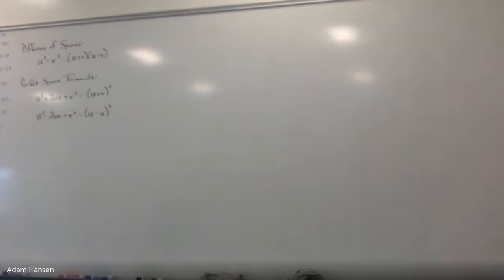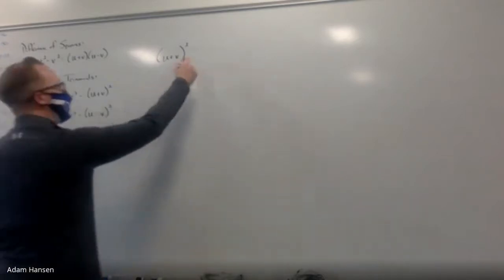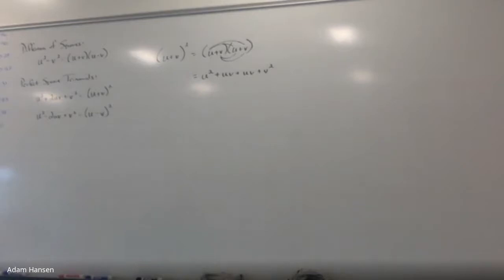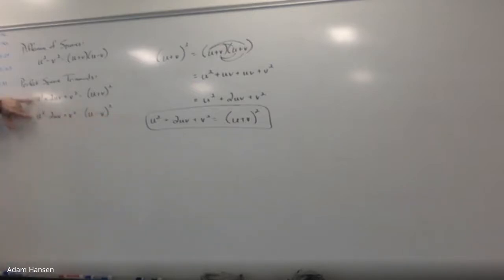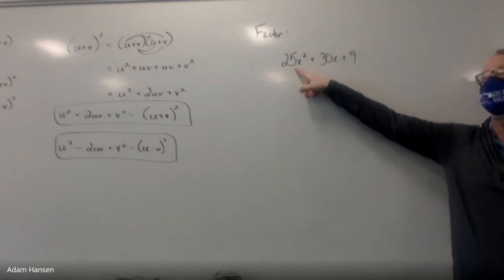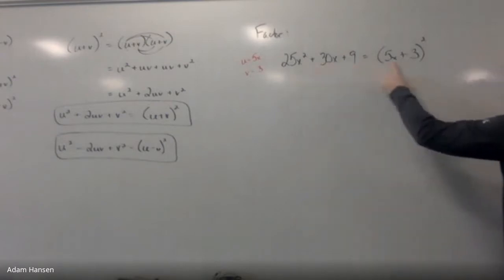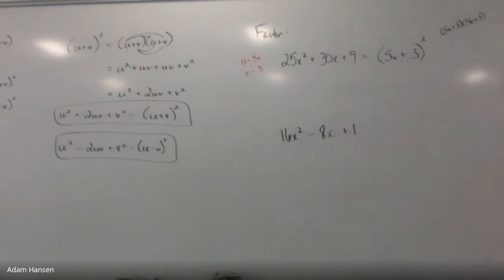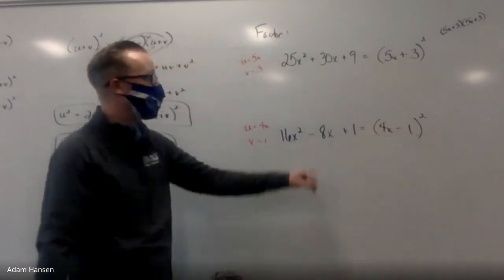Math II - Factoring Perfect Square Trinomials